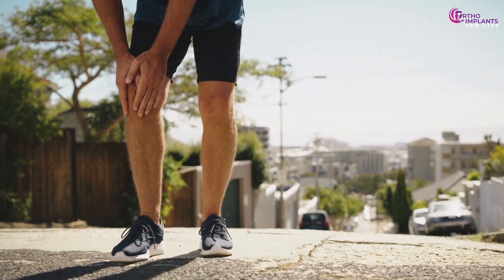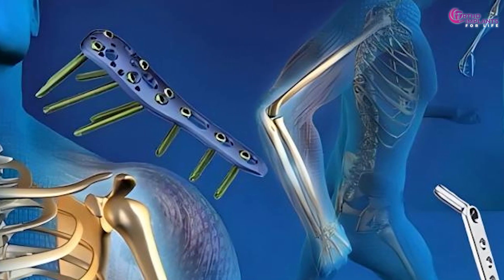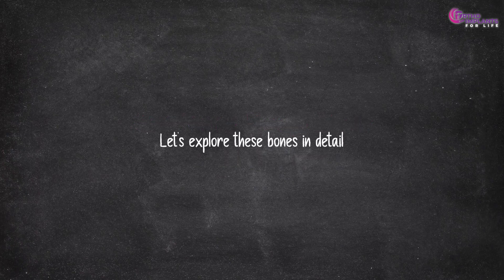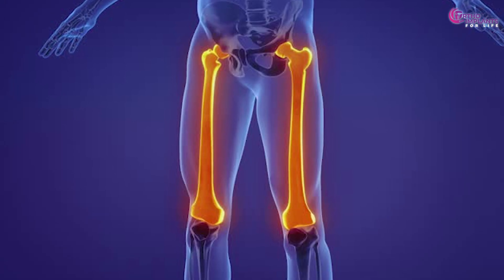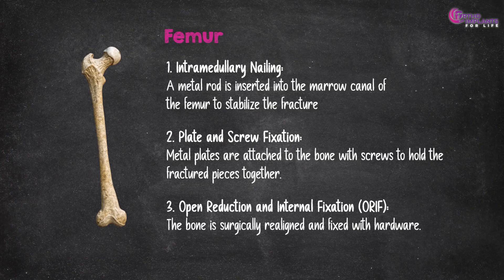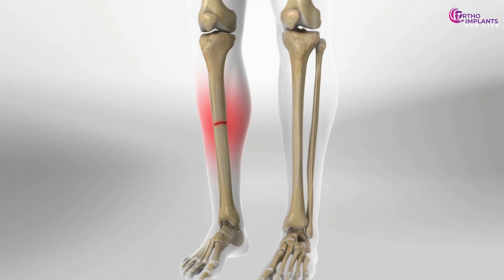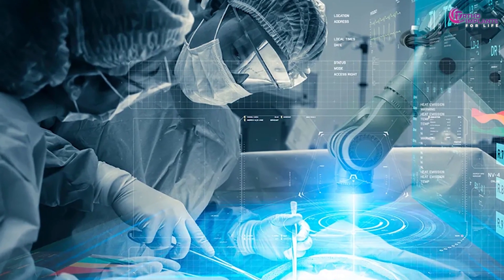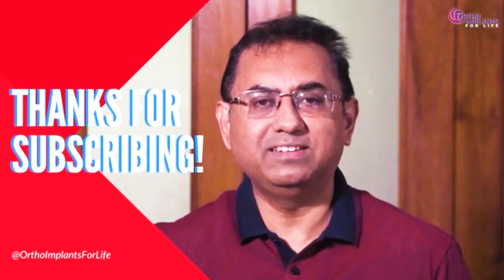Tibia vs. Femur Surgery: What’s the REAL Difference?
Tibia vs. Femur Surgery: What’s the REAL Difference? | Orthopedic Surgical Techniques Explained

🦴 Tibia vs. Femur Surgery – A Deep Dive into Orthopedic Techniques 🦴
Ever wondered how orthopedic surgeons approach surgeries on the two most critical weight-bearing bones in our body – the tibia and the femur? This video takes you inside the OR to explore surgical techniques, key anatomical differences, and why tibia and femur surgeries require different approaches.

We'll cover:
🔍 The anatomy of the tibia & femur
🛠️ Common surgical procedures (IM nailing, ORIF, external fixation)
📐 How bone structure and density affect surgery
🚀 The future of bone surgery – from robotics to 3D printing

Whether you're a med student, orthopedic resident, or just curious about how bone surgery works, this video is packed with visuals, expert insights, and real surgical comparisons.

📚 Recommended for:

Orthopedic surgery students

Medical professionals

Health educators

Curious learners

Tibia vs. Femur Surgery

Orthopedic Surgical Techniques

Tibia and Femur Anatomy

Fracture Fixation in Long Bones

Intramedullary Nailing Femur vs Tibia

Surgical Comparison of Long Bone Fractures

Orthopedic Surgery Explained

Bone Fracture Surgery Differences

Bone Surgery Educational Video

Medical Education Orthopedics